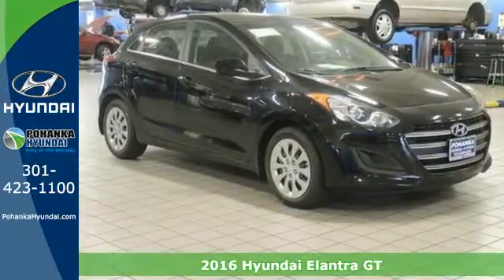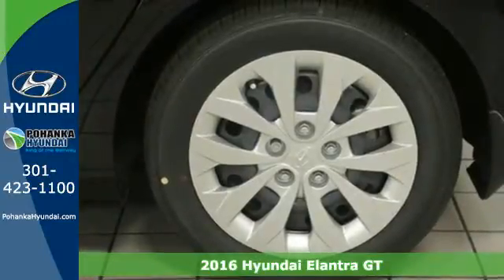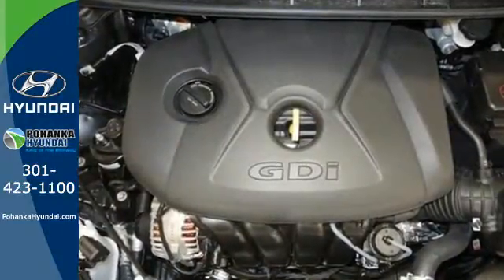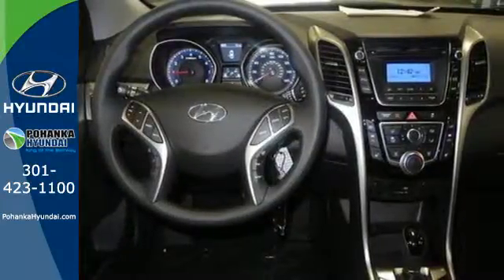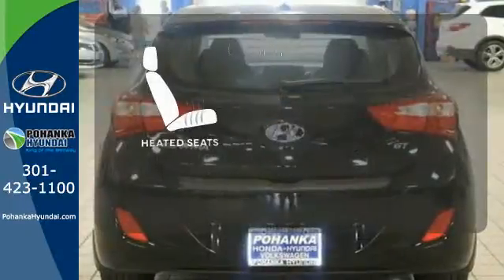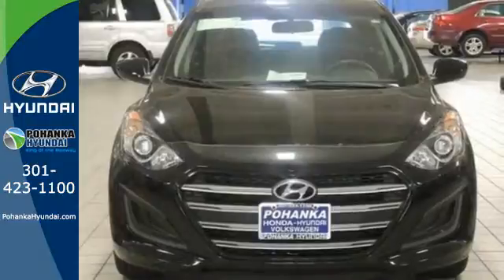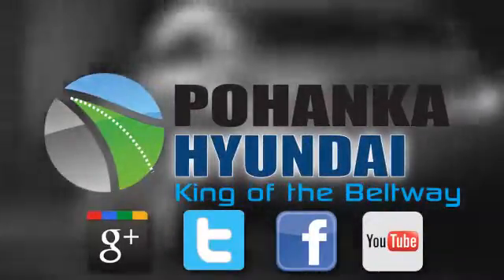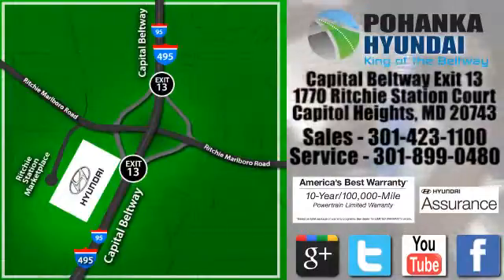2016 Hyundai Elantra GT Capitol Heights MD Washington-DC, MD FGU276493 - SOLD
Year: 2016
Make: Hyundai
Model: Elantra GT
Trim: Base
Engine: I4
Transmission: 6-Speed Automatic with Shiftronic
Color: Black
Stock #: FGU276493
VIN: KMHD35LH4GU276493

Address:
1770 Ritchie Station Court